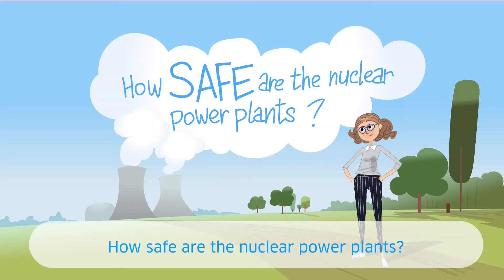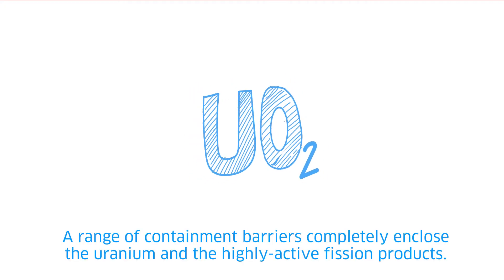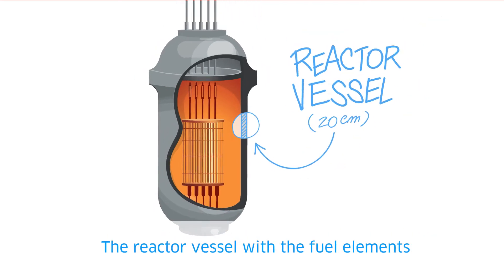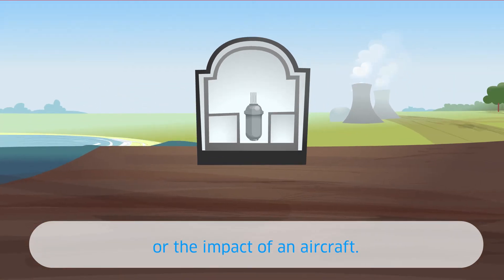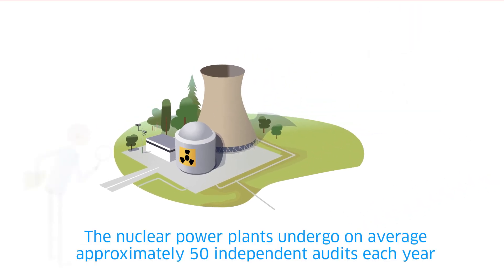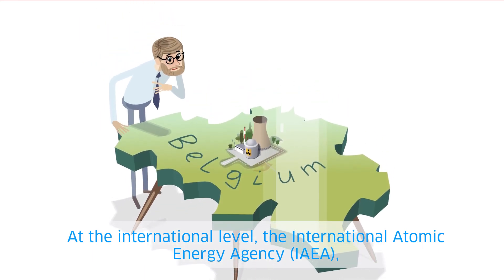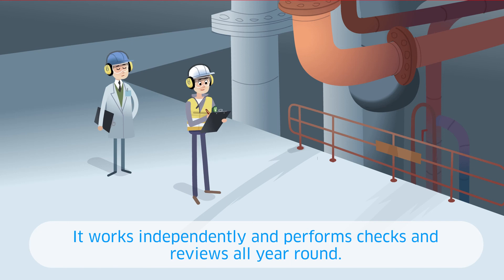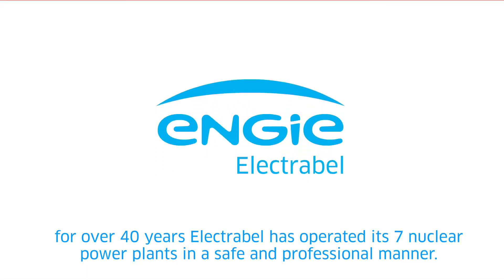How safe are the nuclear power plants?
Safety is the number one priority in the Belgian nuclear power plants. Find out the many ways in which Electrabel and its partners ensure nuclear safety.